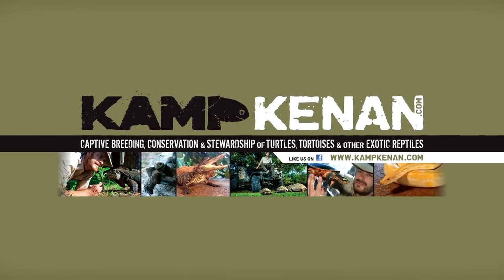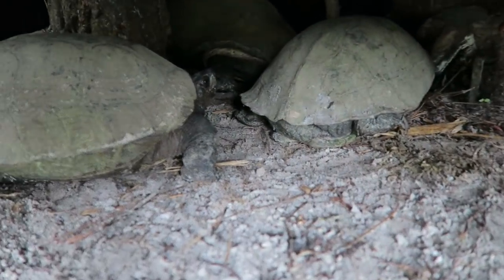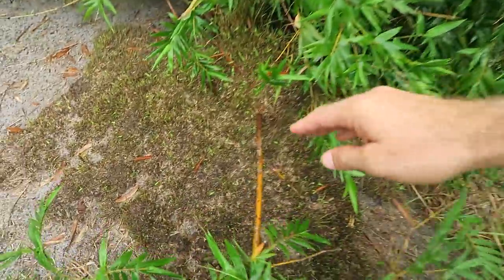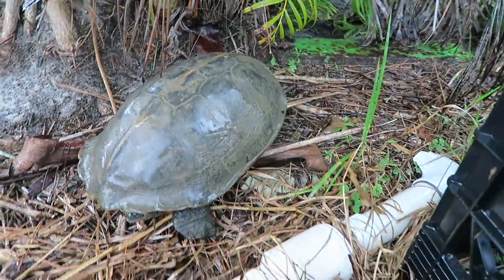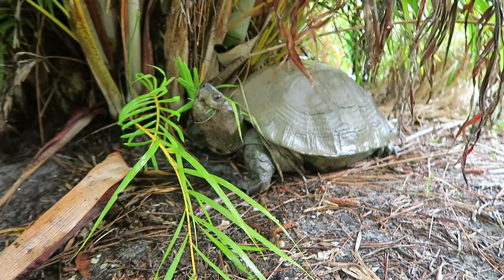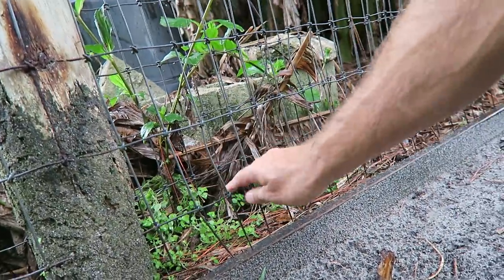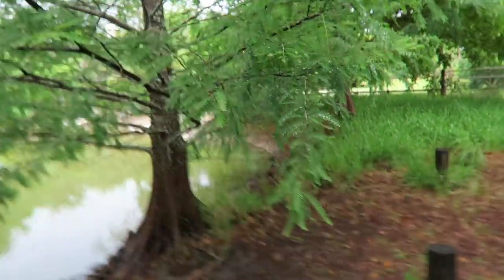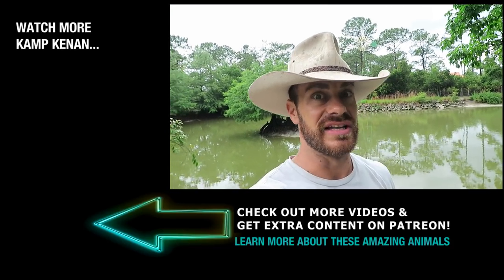Pond Tour & Turtle Rescue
Kenan gives a cool tour of the Kamp Kenan Pond and shows od the Giant Asian Pond Turtles who have taken much of it over creating some serious burrows as well.  He also discovers one that has run into some serious trouble.  Check it all out and more including one beautiful Eastern Box Turtle on this Kamp Kenan Bonus!
Thank you to the following supporters - You help to make Kamp Kenan possible! This Kamp shout out goes to Kenneth A Buteau III.

We are Reptile enthusiasts,  We know a lot about lizards, snakes, turtles, tortoises, crocodiles, alligators, sulcata, aldabra, cichlids and all sorts of scaly & misunderstood creatures.  We also love to learn from other animal experts, like Paul Cuffaro, who are happy to share knowledge.  That’s what Kamp Kenan is all about. We love animals and we know you do too. This is why we do what we do. Animal Conservation in the Modern World matters, we're out there living it and doing it every day. This is real life, these stories are real, and our sole purpose is to educate you so that you can learn something new every day and one day perhaps get involved yourself. It's that simple.